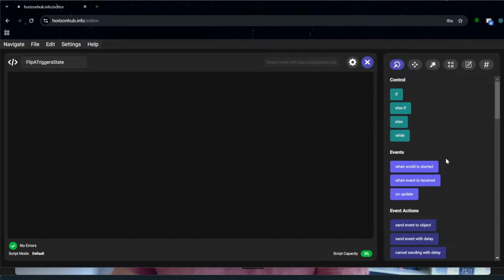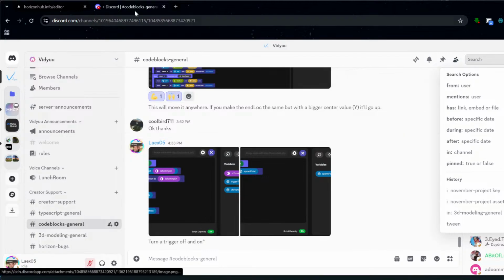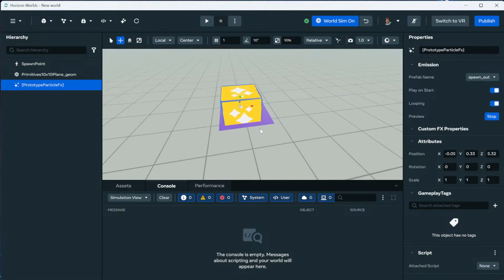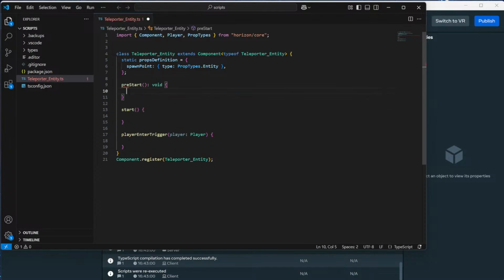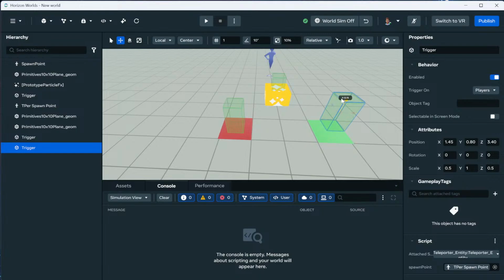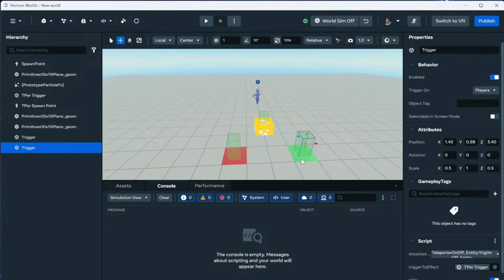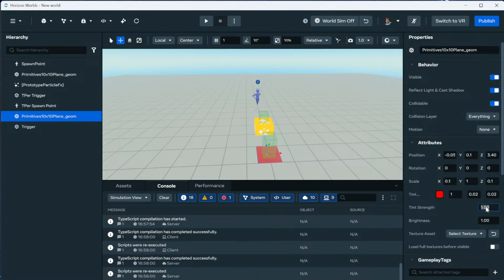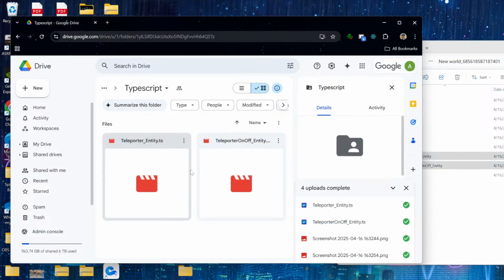Turn A Trigger Off/On With A Trigger In Horizon Worlds!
In this livestream Laex shows how to turn a trigger off/on using another trigger in both Codeblocks and Typescript. Look forward to having you!